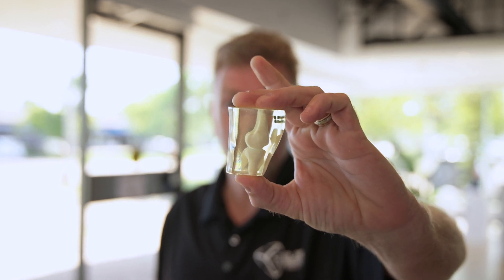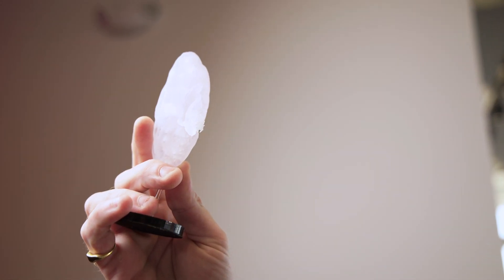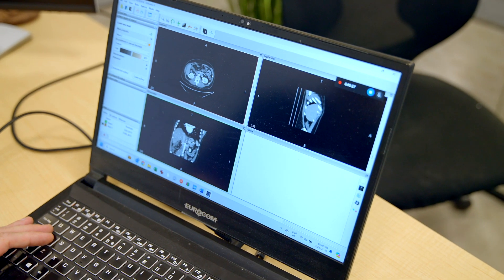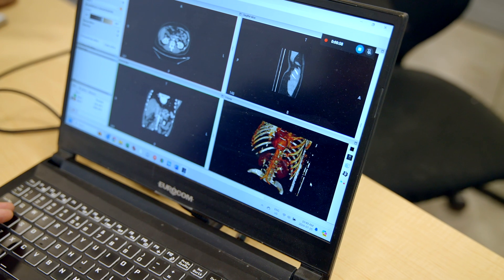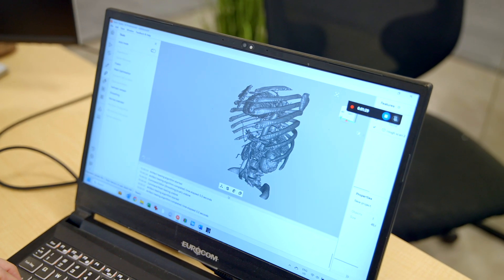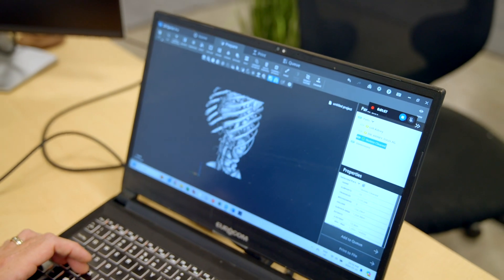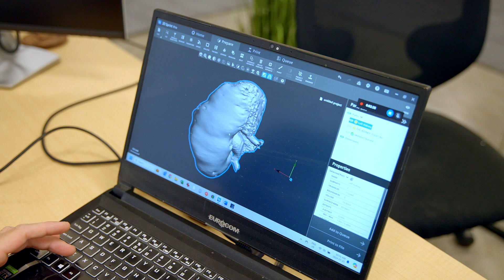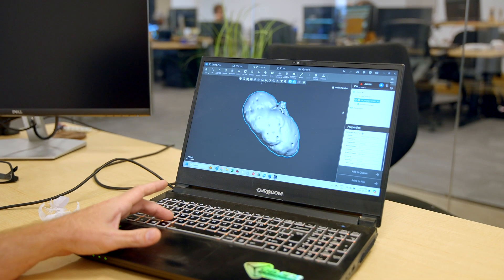How to Turn Medical Imaging into 3D Printed Models: Step-by-Step Guide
Discover the fascinating world of 3D printing with medical imaging data! In this video, we show you how you can take data from a recent CT or MRI scan and turn it into a detailed 3D model. We walk through the process of creating a 3D model of a kidney from start to finish, demonstrating how to use free software to convert medical scan data into a 3D mesh.

You'll see how we clean up the scans, remove artifacts, and refine the model using tools like Artec Studio and 3D Sprint. We then 3D print the model, transforming the digital mesh into a physical object. Watch as we take this model further by sanding and bronzing it to create a stunning art piece.